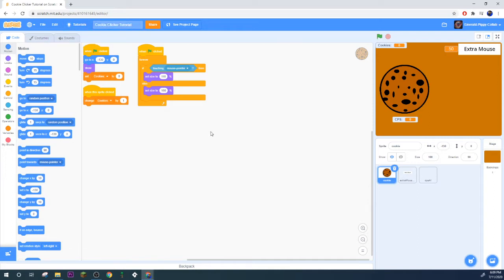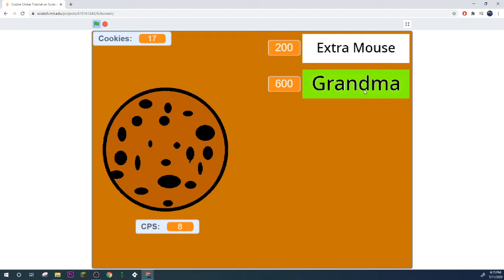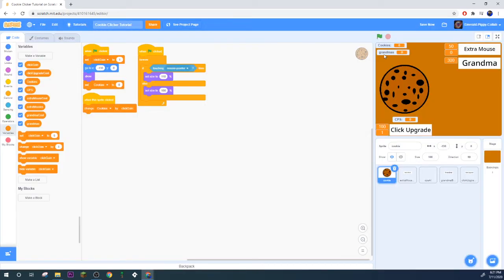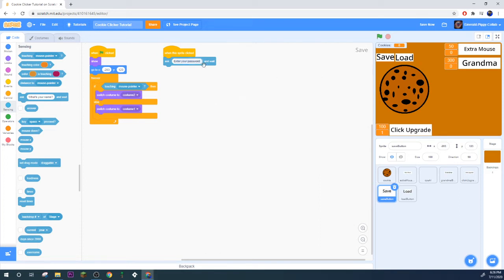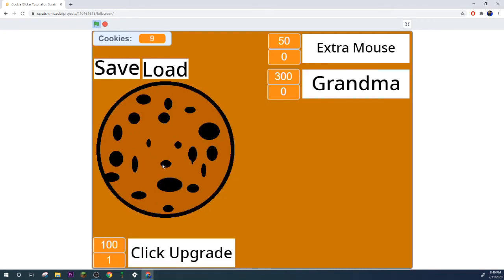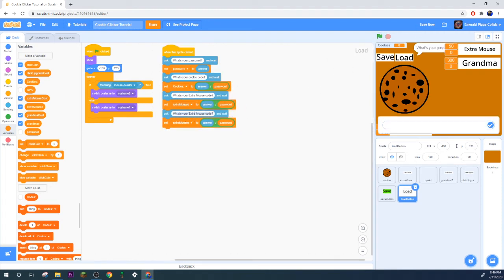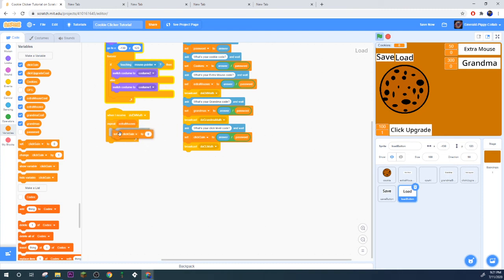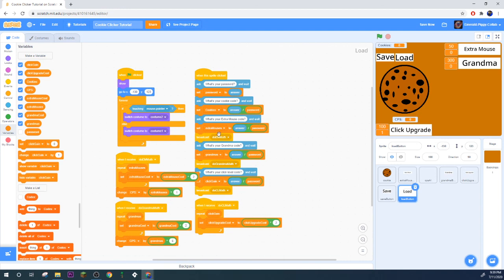HOW TO ADD SAVING TO YOUR COOKIE CLICKER GAME IN SCRATCH!!! | How To Make Cookie Clicker | Ep 2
Today I cover how to add more unique upgrades, how to make your clicks give more cookies by upgrading, and how to save all of the data without cloud variables!